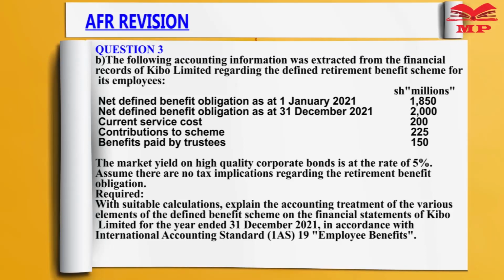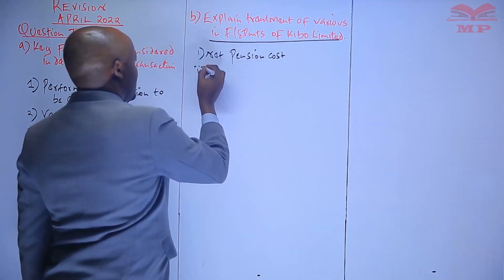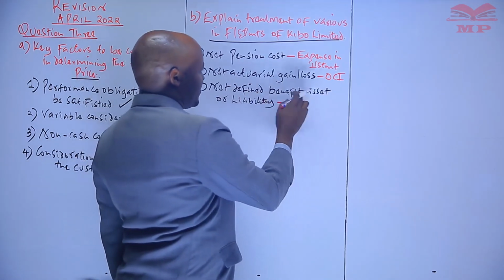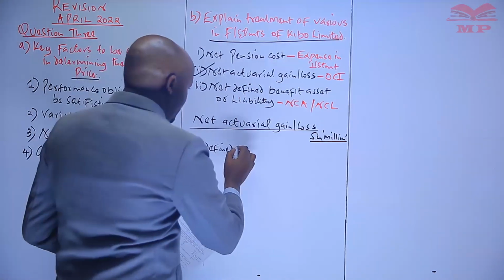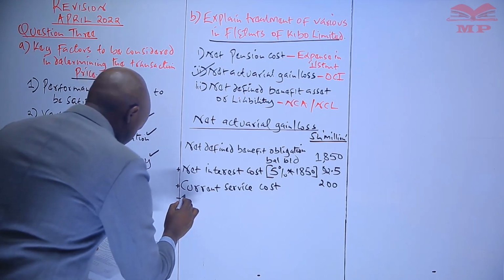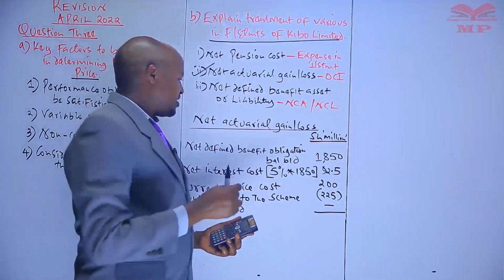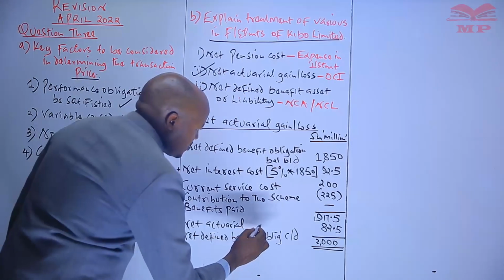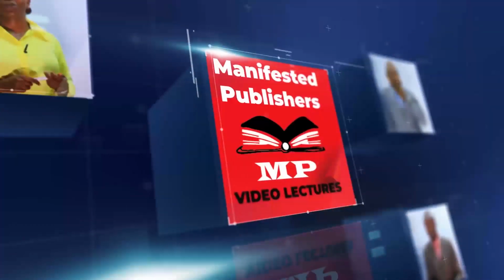Net actuarial Gain or Loss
📊 Net Actuarial Gain or Loss – Accounting & Finance Lesson 💼

Learn about Net Actuarial Gains and Losses, a key concept in accounting for employee benefits and pension plans. This lesson explains the definition, calculation, and impact of actuarial gains or losses on financial statements.

💡 Key Topics Covered:

Definition:
Net Actuarial Gain or Loss arises when there are differences between the actuarial assumptions (e.g., discount rates, mortality rates, employee turnover) and actual outcomes in pension or post-employment benefit plans.

Importance:

Reflects the true cost of employee benefits

Ensures accurate financial reporting under IFRS or local accounting standards

Helps organizations manage pension plan risk

Components:

Actuarial Gain: When actual outcomes are more favorable than expected (e.g., lower-than-expected benefit payments)

Actuarial Loss: When actual outcomes are less favorable than expected (e.g., higher-than-expected mortality or salary increases)

Net Actuarial Gain/Loss: Sum of gains and losses in a reporting period

Calculation Example:

Expected pension obligation: Ksh 1,000,000

Actual obligation: Ksh 1,050,000

Net actuarial loss = Ksh 50,000

Accounting Treatment:

Recognized in Other Comprehensive Income (OCI), not in profit or loss

Adjusted in the pension liability or asset on the balance sheet

🎯 Who Should Watch:

Accounting, finance, and actuarial students

HR and finance professionals managing employee benefits

Learners aiming to understand pension accounting and actuarial adjustments

📘 Learn With Manifested Publishers:
Structured lessons with examples, exercises, and clear explanations for accounting and finance concepts.